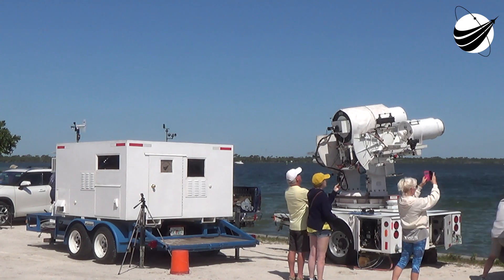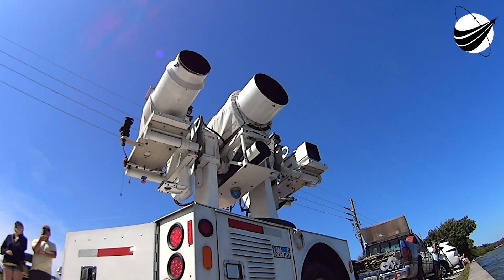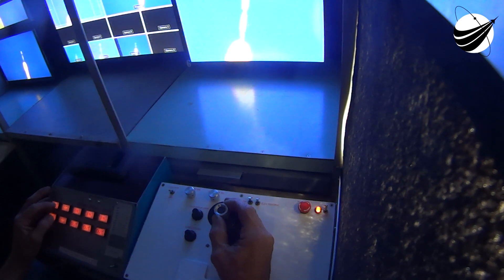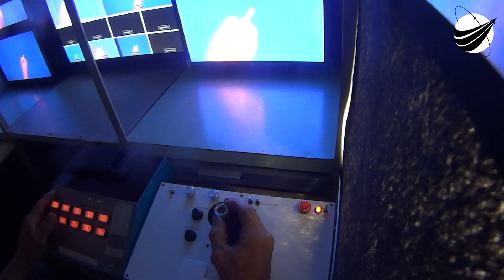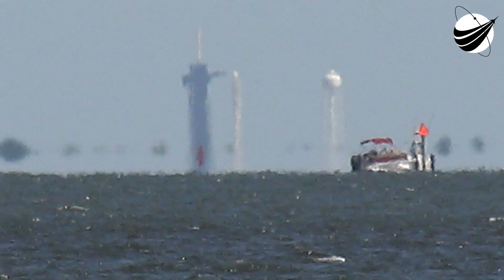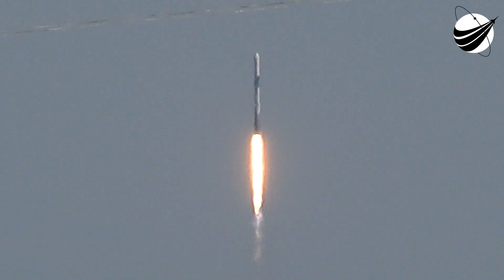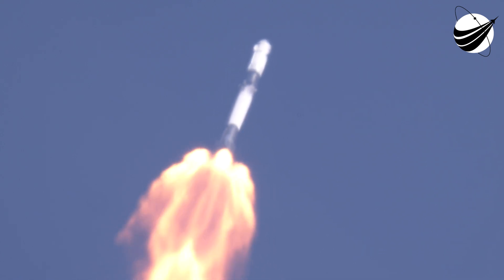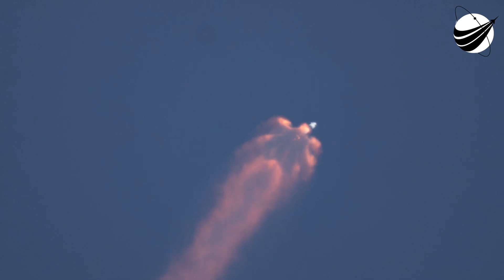SpaceX - AX1 - Launch & Track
Amazing that private people can buy a flight to the Space Station. This is best seen on a 4K monitor. It was a bit hazy, summer humidity is back. We are a US disabled veteran run, non-profit video production company whose mission is to bring other disabled US Veterans to witness a launch, experience US Space History and become part of our report. Our nonprofit 501(c)(3) is 100% tax deductible, just go to our webpage and find our Donate button. You can help change the life of a US Veteran.